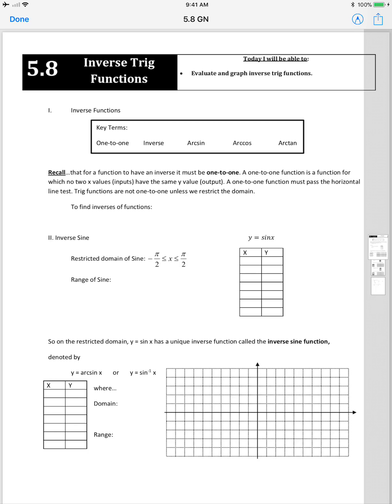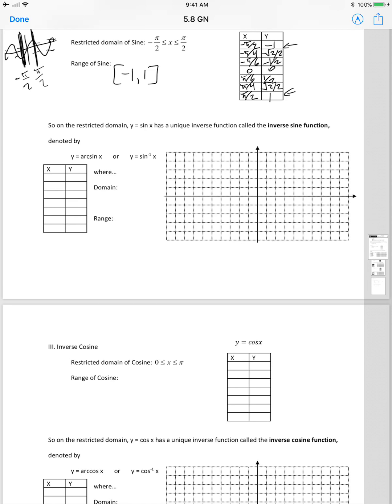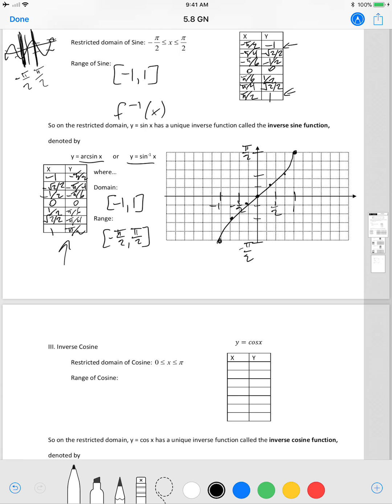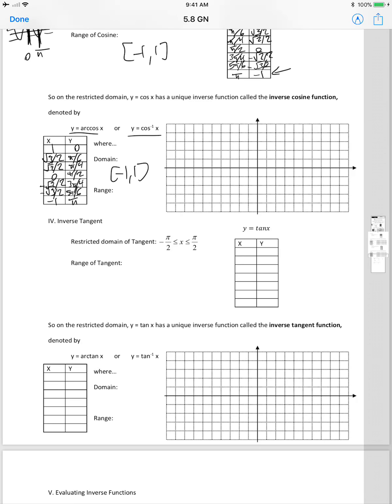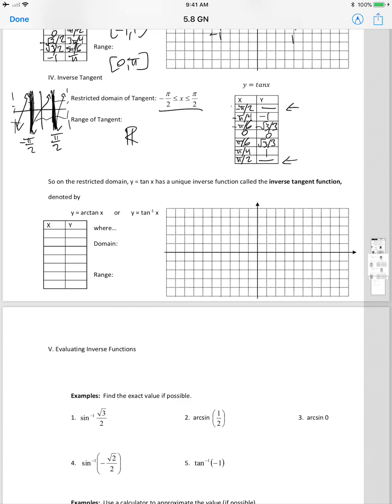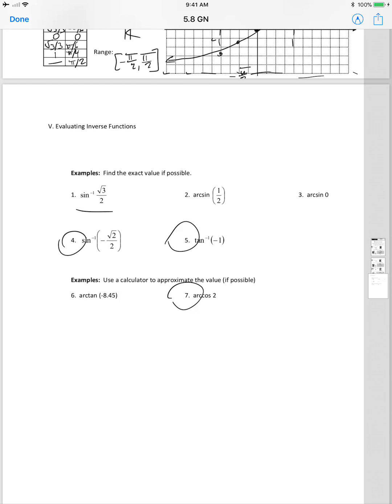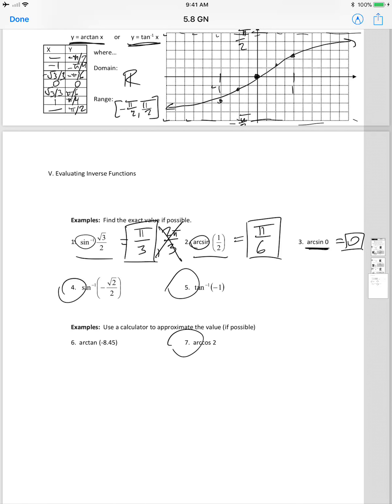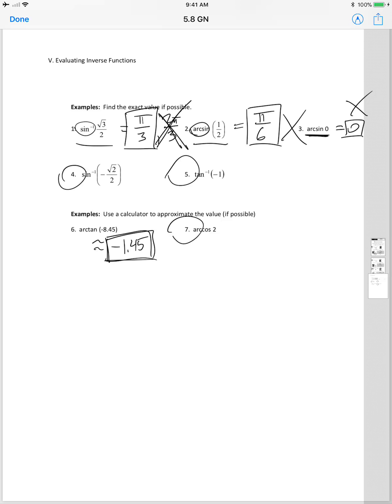5.8 - Inverse Trig Functions